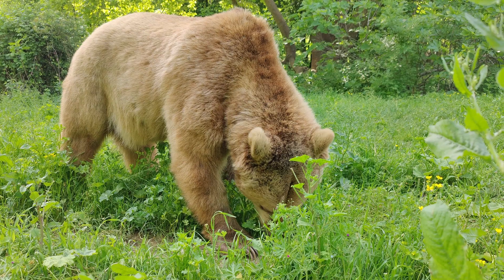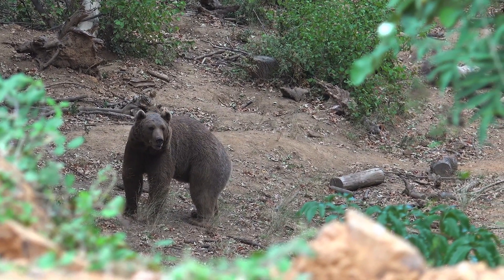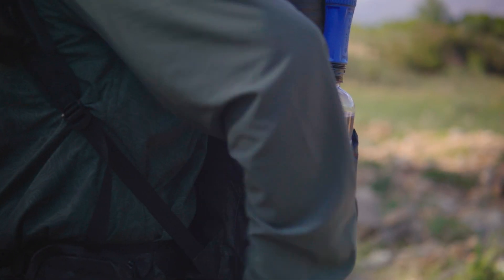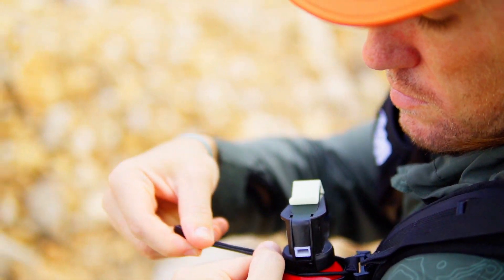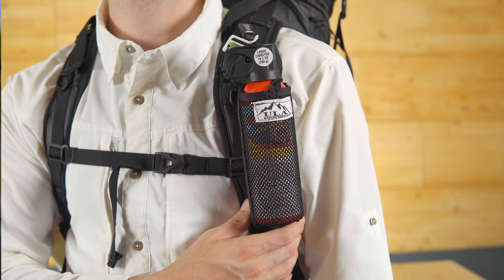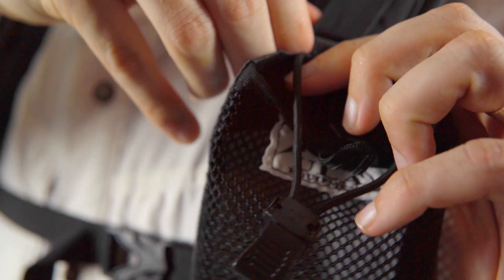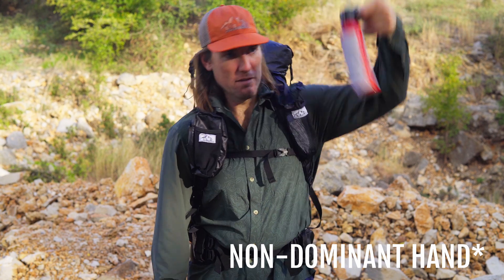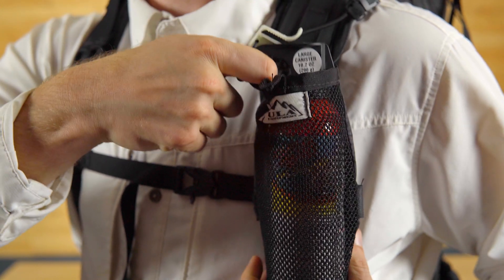ULA-Equipment Overview: Deploy Bear Spray Holder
Next time you find yourself heading into Bear Country make sure you're prepared with a way to quickly access your bear spray!

The ULA Deploy Bear Spray shoulder strap holster keeps your bear spray in a readily accessible and easy-to-grab location so you can feel more confident in bear country.

The ULA Deploy is compatible with all ULA backpacks and most other brands and attaches to the 3/4" daisy chain on your pack using 2 Slik clips. We recommend attaching the ULA Deploy to the shoulder strap opposite your dominant hand for maximum removal ease. Watch our video for tips and tricks.

Available in two sizes. The Narrow is the skinny boi, fitting cans under 2" in diameter (think regular-sized 9oz UDAP or Counter Assault cans.) The Wide is for the thiccc cans (cans 2.25" or more.)

NARROW WEIGHT: 0.7OZ | 21 GM
NARROW DIMENSIONS: 6.5″ x 2.25″ x 2.25″

WIDE WEIGHT: 0.7 OZ | 21 GM
WIDE DIMENSIONS: 6.5″ x 2.5″ x 2.5″